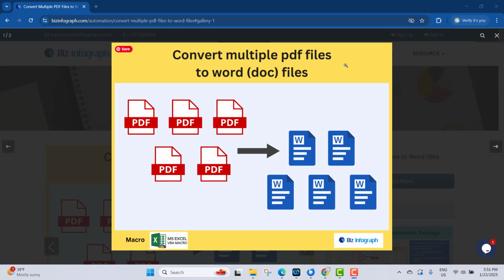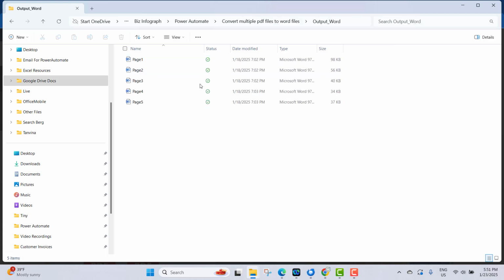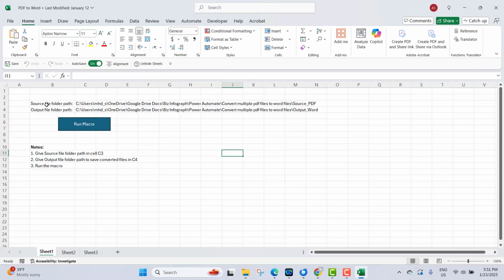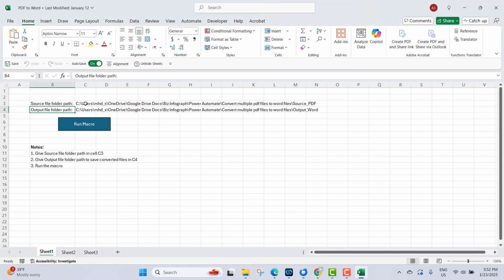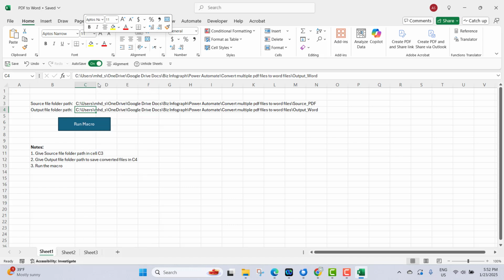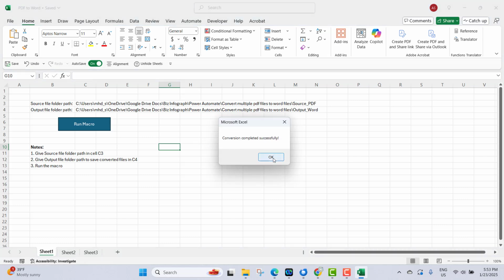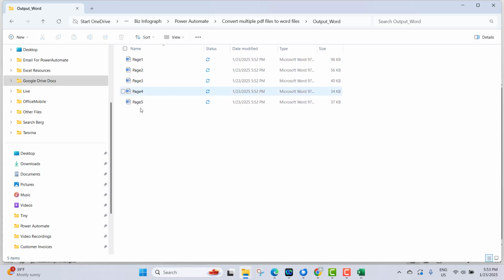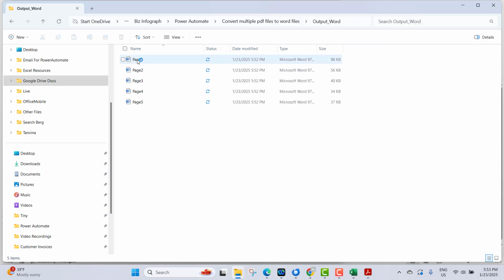Convert PDF Files to Word Files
Learn how to convert multiple PDF files to Word documents quickly and efficiently with this step-by-step tutorial. Whether you're editing reports, contracts, or scanned documents, this method will help you save time and effort. We’ll guide you through simple techniques using built-in tools and third-party converters to batch convert PDFs to editable Word files. Perfect for professionals, students, and businesses looking to streamline document editing and management. Follow along to make your PDFs fully editable in Word.